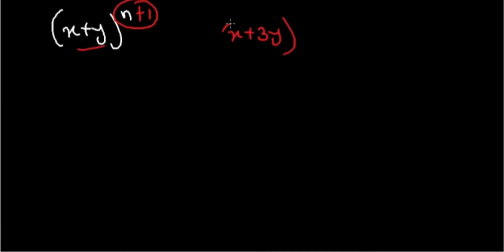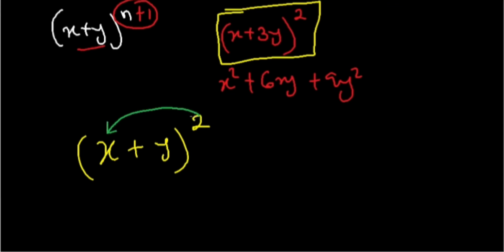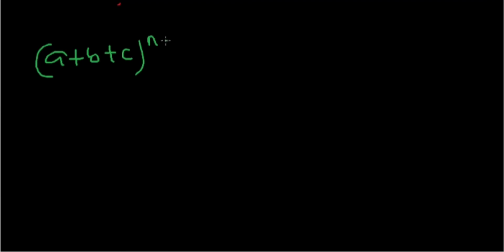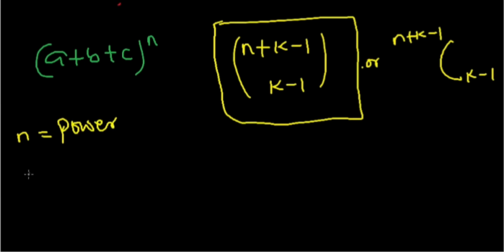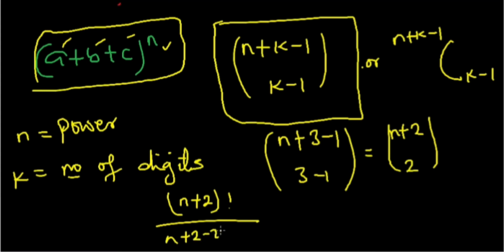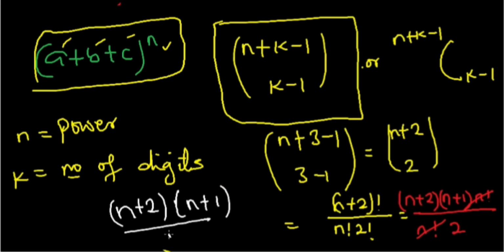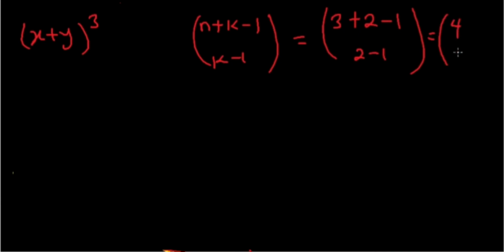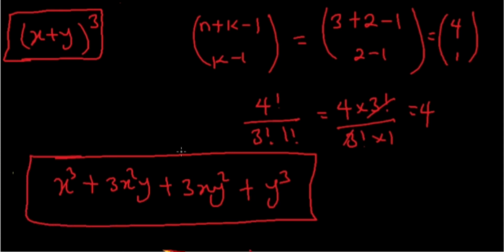How to obtain the number of terms | Binomial theorem | introductory mathsw